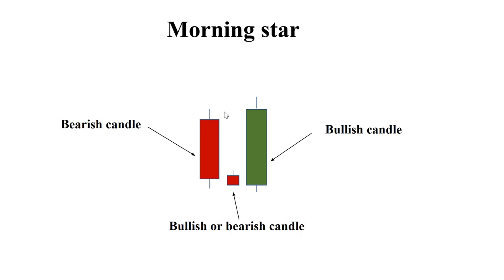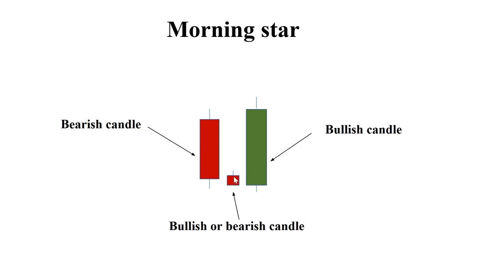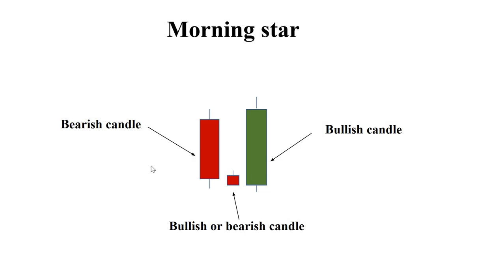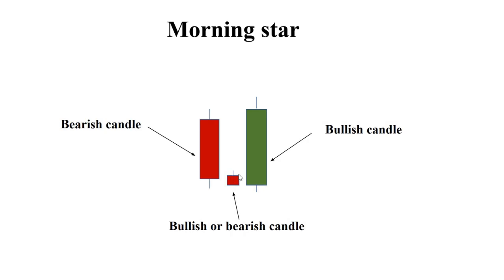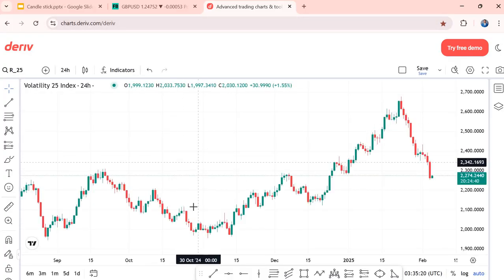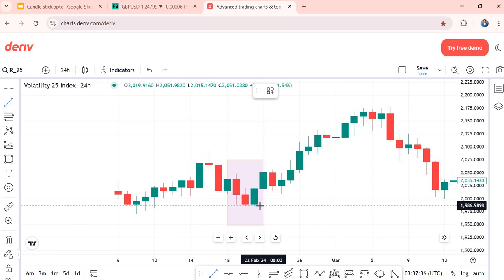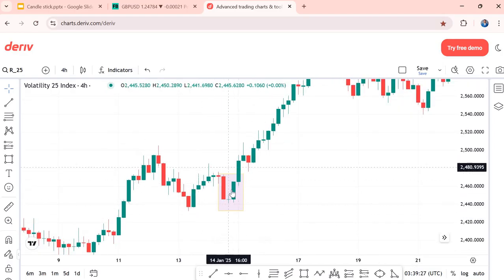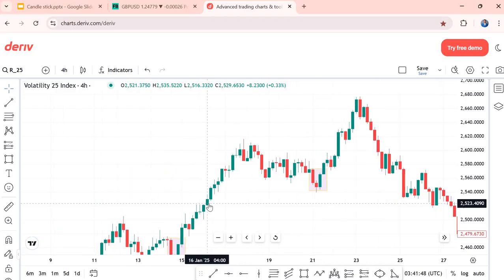CANDLESTICK PATTERN || MORNING STAR CANDLE | Episode 6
Looking for a reputable broker?, Open a live trading account with
 Deriv